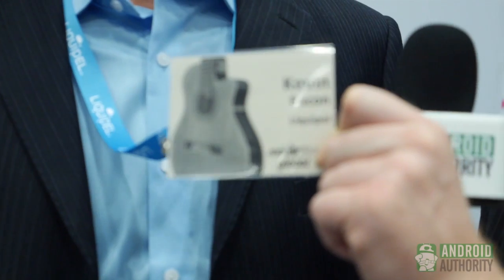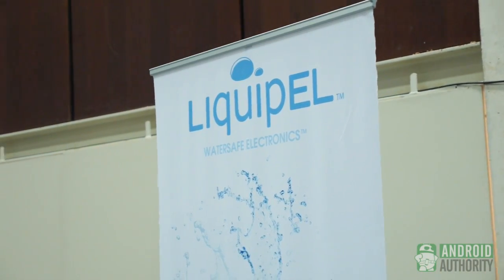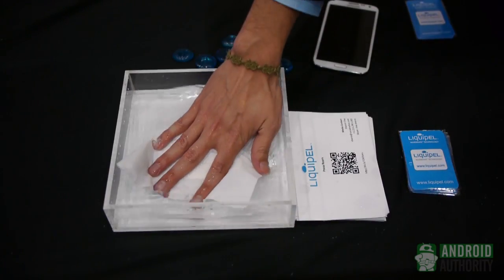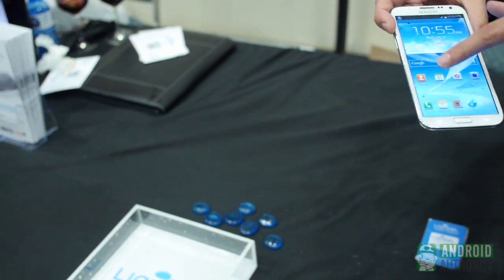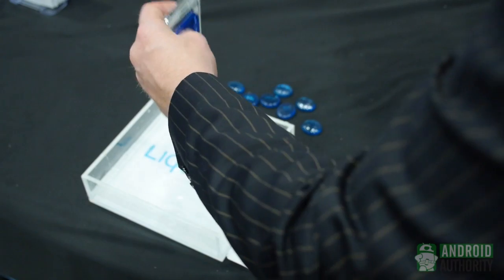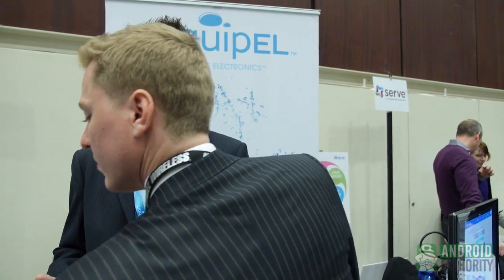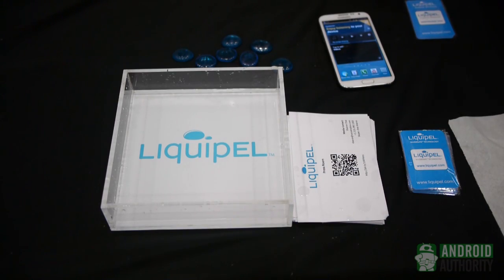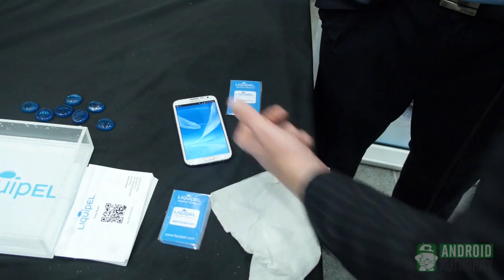Liquipel Water Proofing Demonstration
No joke - that dude's name was actually Kevin Bacon. He was awesome at showing us one of the craziest products of MWC called Liquipel, which is a solution applied to just about any device that makes it waterproof. Seriously - waterproof. Watch as we try to destroy a Samsung Galaxy Note 2 that has been treated with this incredible product.